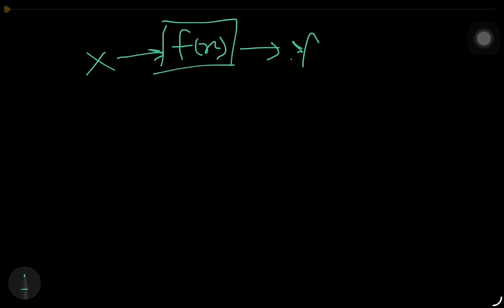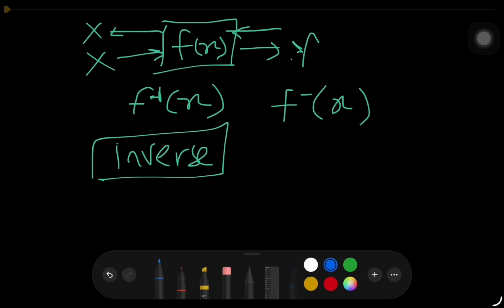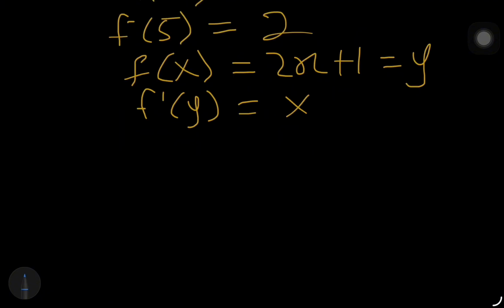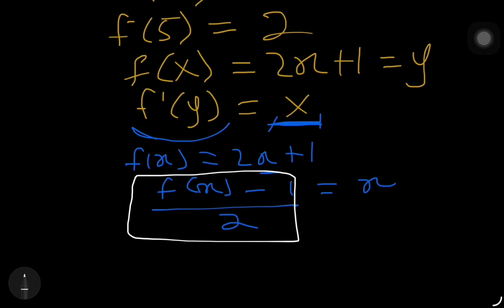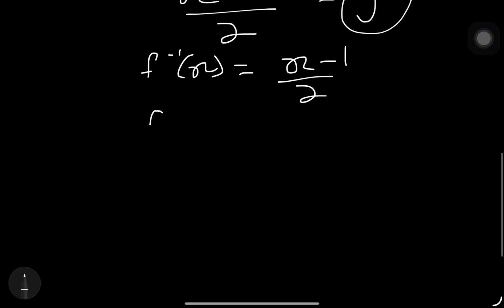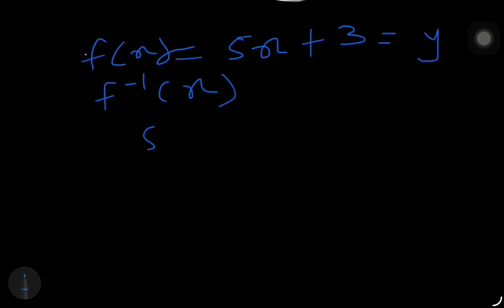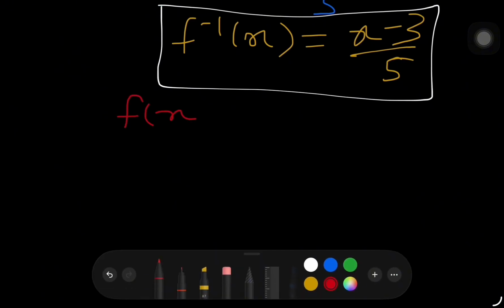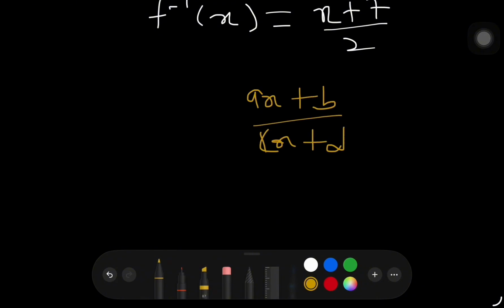Find the INVERSE of ANY Linear Function — Fast & Easy Method!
Unlock the secret to mastering inverse functions in seconds!
In this video, we’ll break down how to find the inverse of any linear function step by step — from swapping variables to simplifying equations. Perfect for university students and exam prep.

You’ll learn:

• The logic behind inverse functions
• How to derive f inverse quickly
• Common mistakes to avoid
• Real examples explained visually

💡 Watch till the end for a speed‑solving trick that’ll help you ace any test!